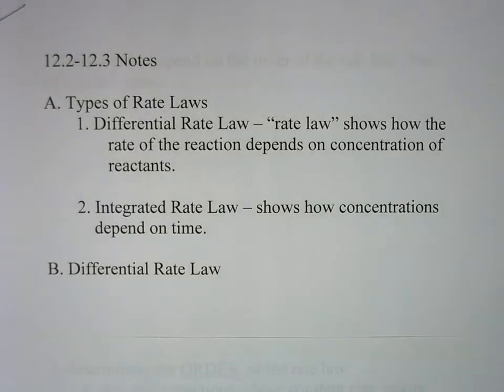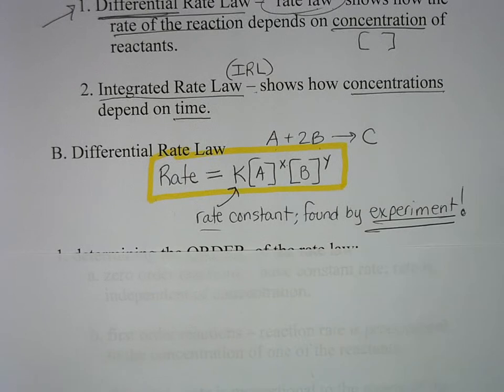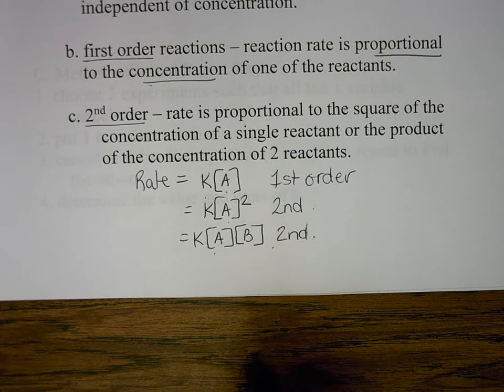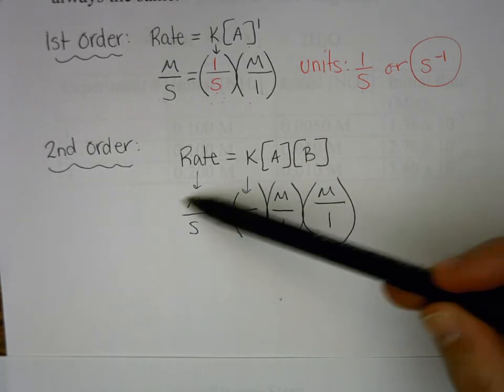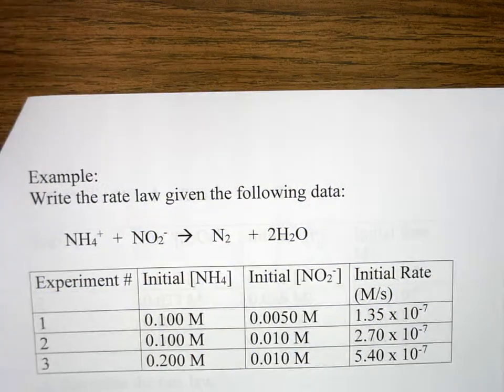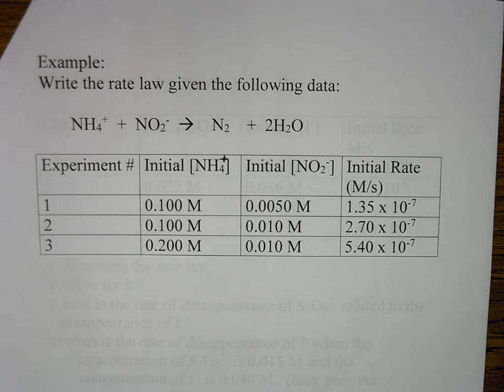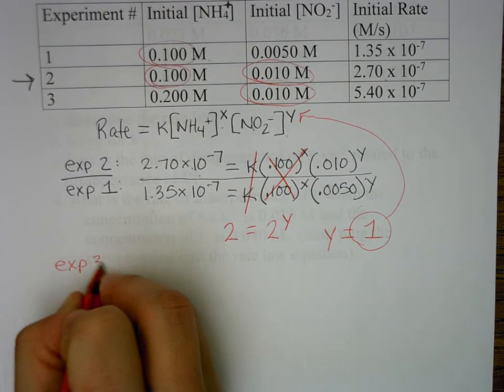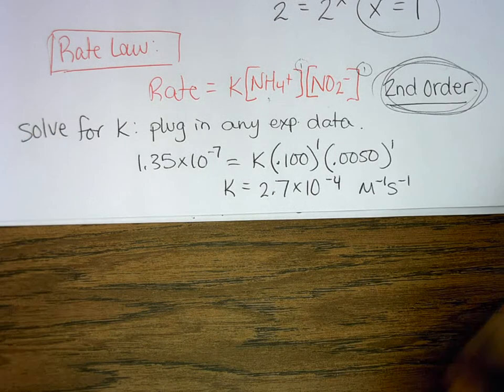12.2-12.3 Notes: Rate Laws